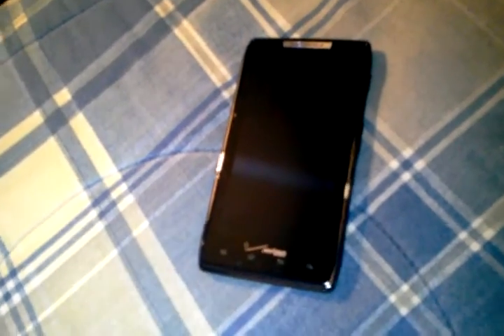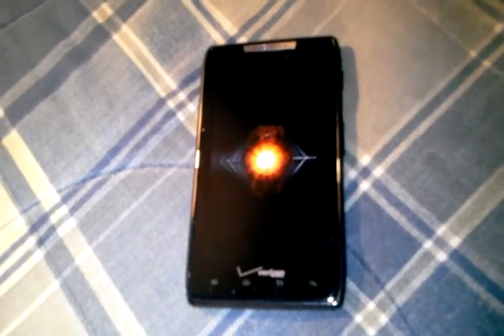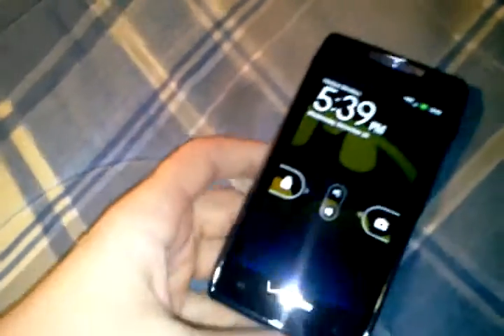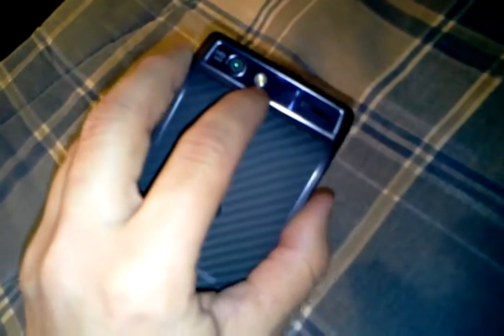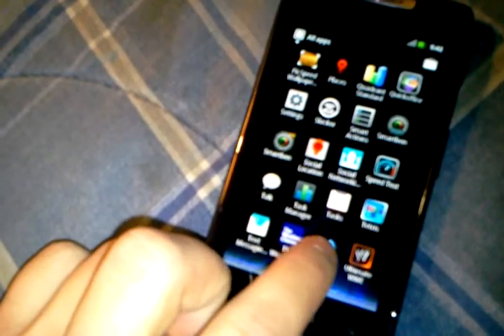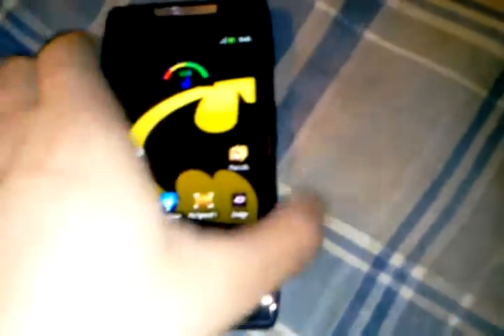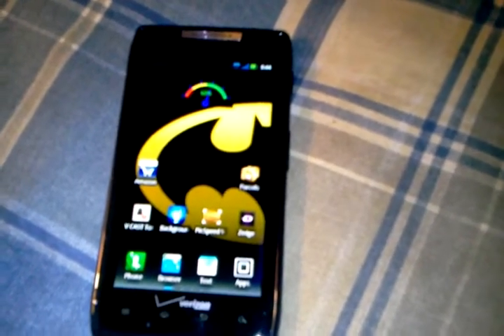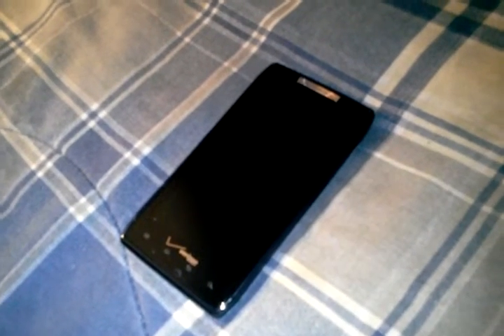Motorola Droid Razr Review